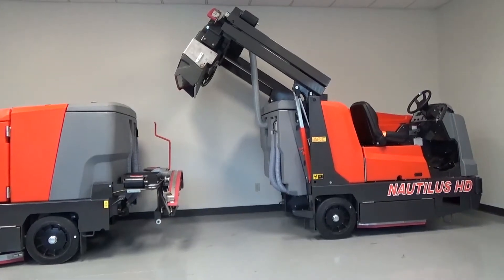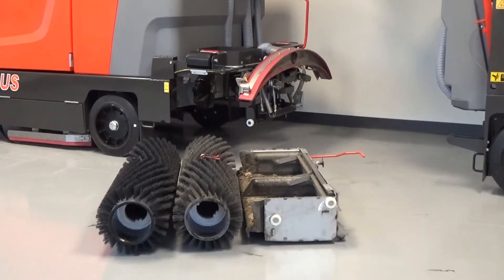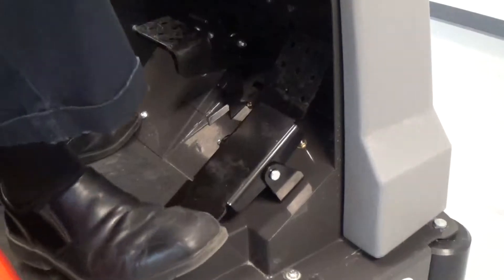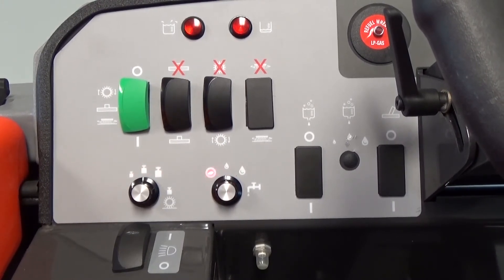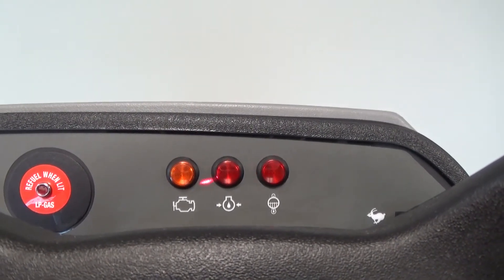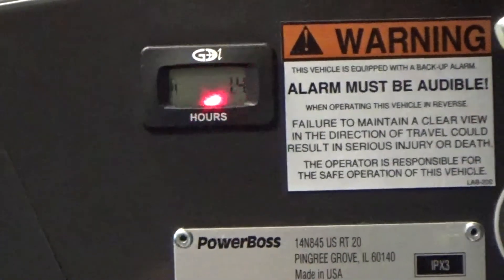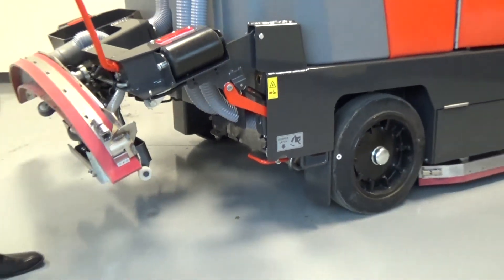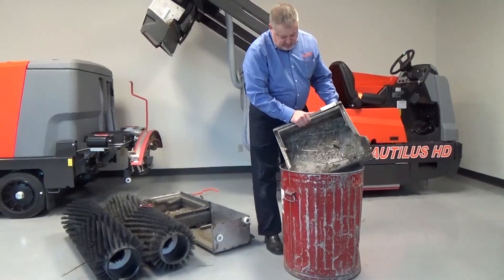PowerBoss Nautilus Operator Training Video 21516 (1)_1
Nautilus Operator Training Video 21516 (1)_1